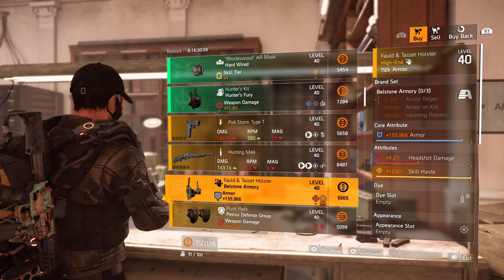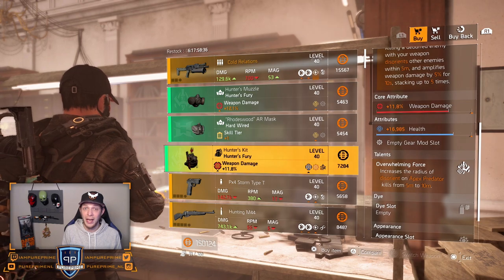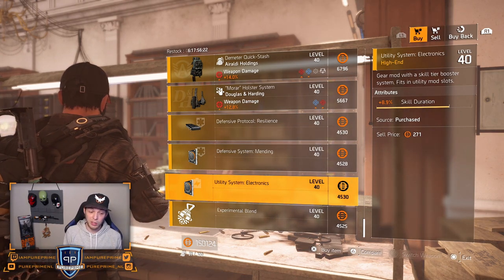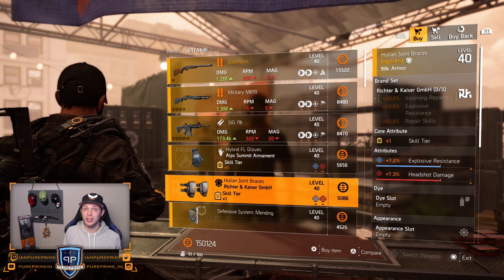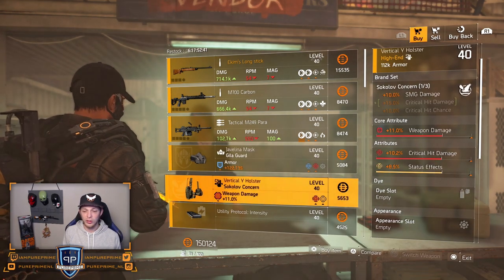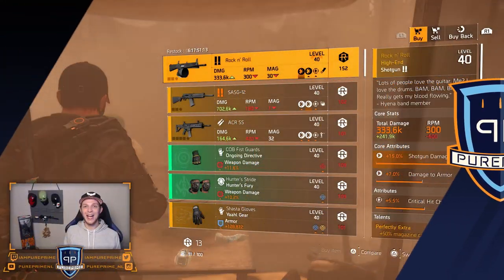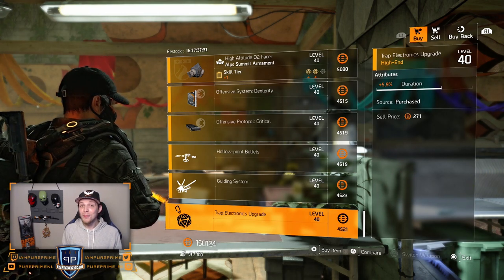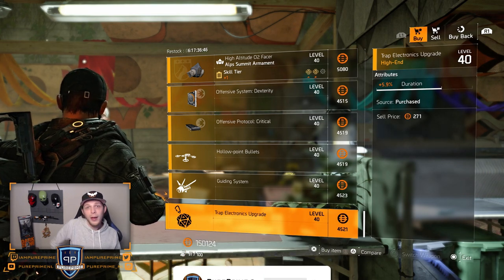The Division 2 | Best Buy of The Week | *Future Pick ups?! * | Weekly Reset | PurePrime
Whattup, back again with another Division 2 content video. Today i'm going to show you the Vendor Reset of this week. Will be visiting all the vendors in the game and give you some tips what to buy! Hope this will help you out but most of all Enjoy!
Lets GOOO